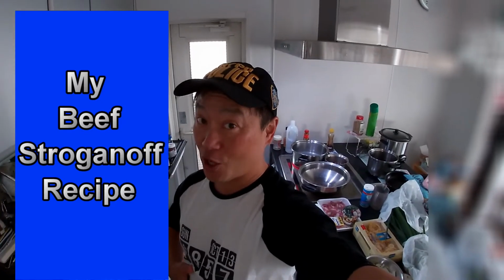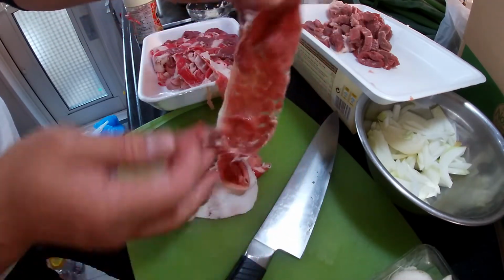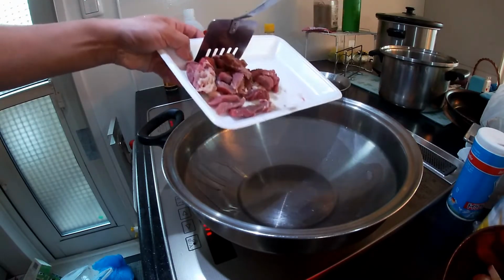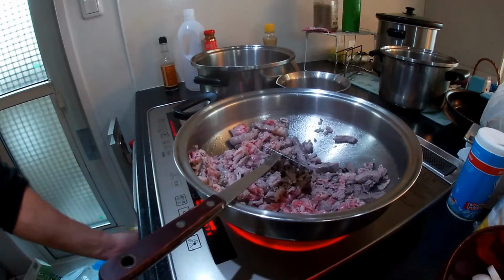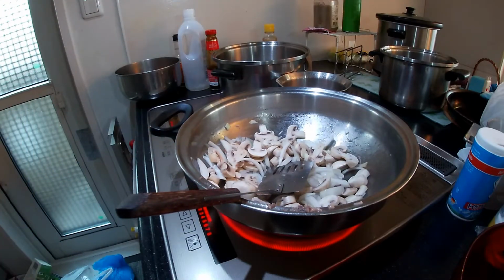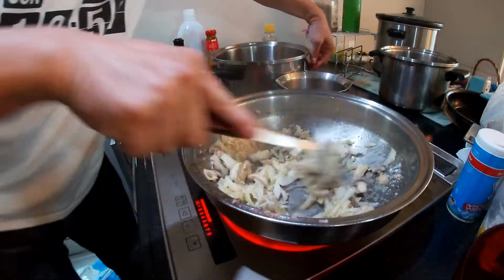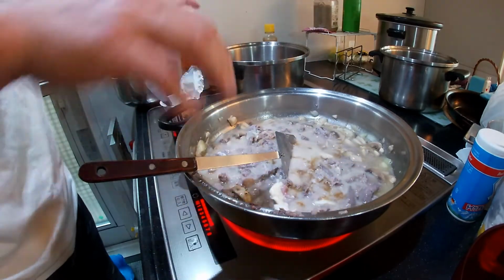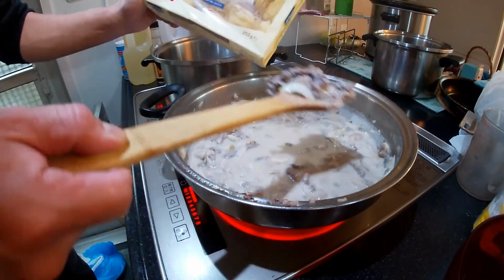How to make Beef Stroganoff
Hi everyone!  This channel is a cooking channel for anyone interesting in cooking and sharing recipes.

This video will show you how I made Beef Stroganoff